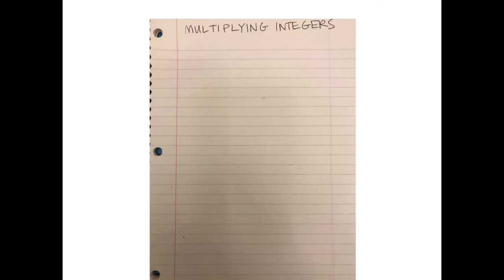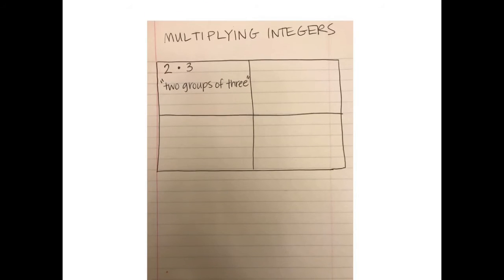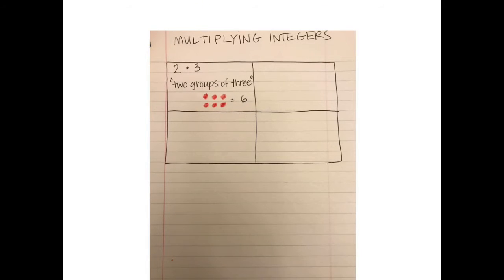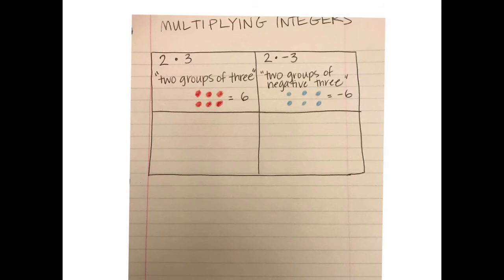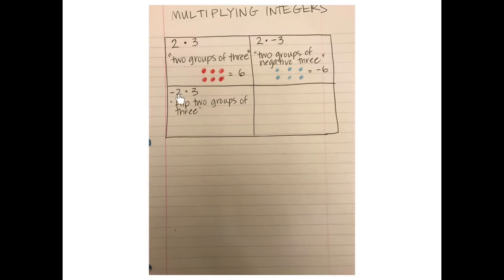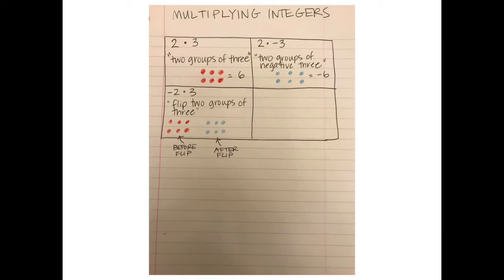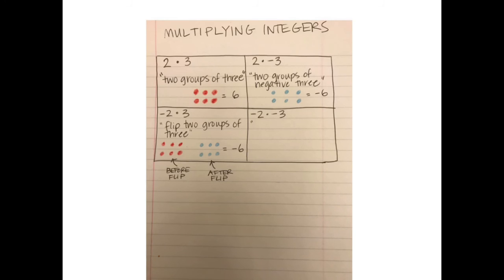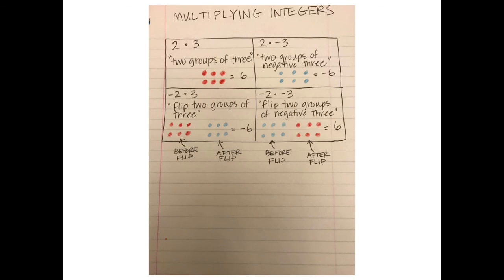10.2.17 Multiply Integers Notes